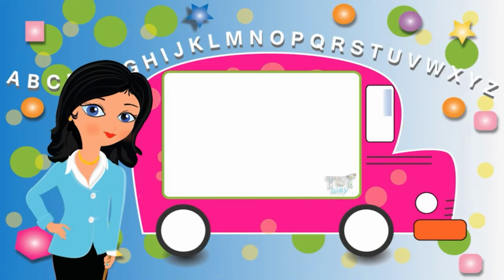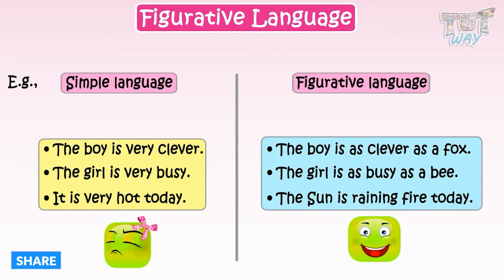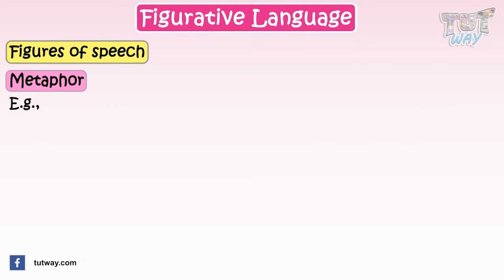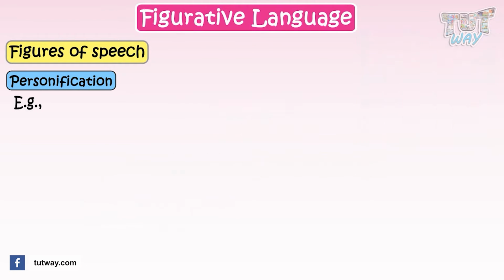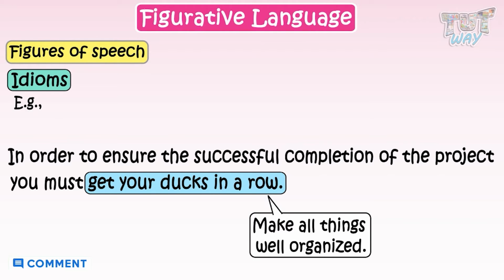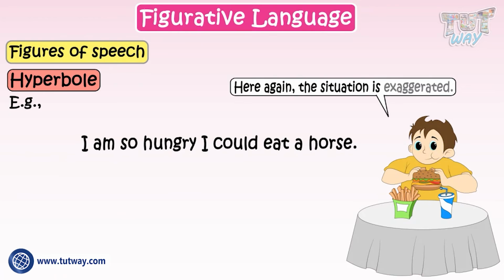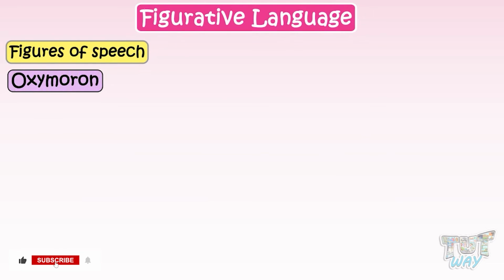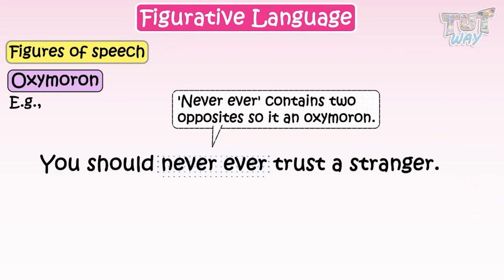Figure of Speech | Figure of Speech in English Grammar | Types of Figure of Speech | Examples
let's learn Figures Of Speech | English | Grade-5
This educational video explains about Figures Of Speech. This will help them a lot in their daily routine.
Topics Covered:
Figures of speech
Simile
Metaphor
Personification
Idiom
Hyperbole
Onomatopoeia
Oxymoron
Figures of speech
Figurative Language